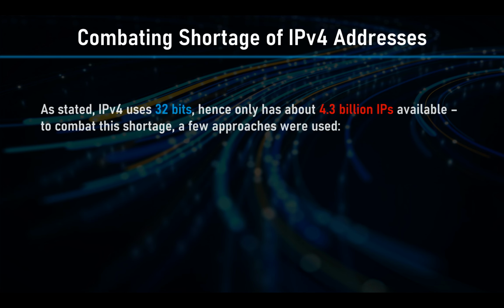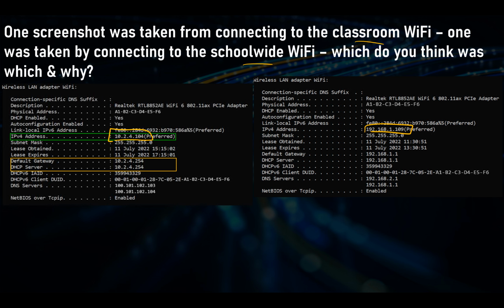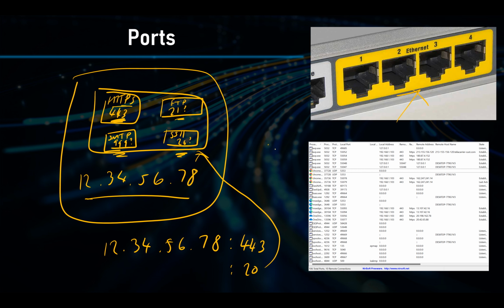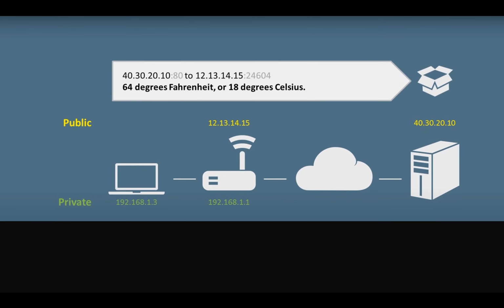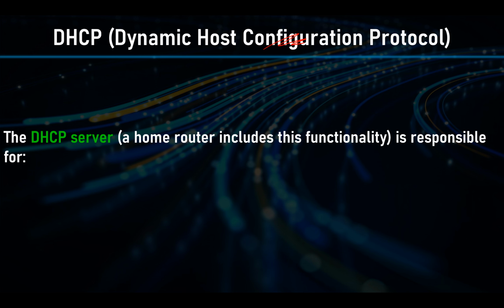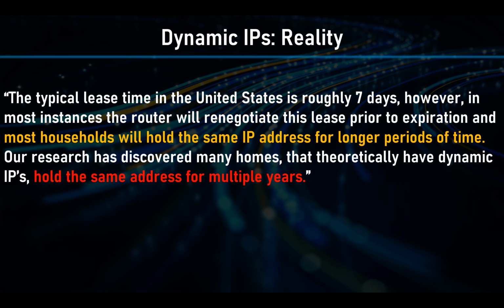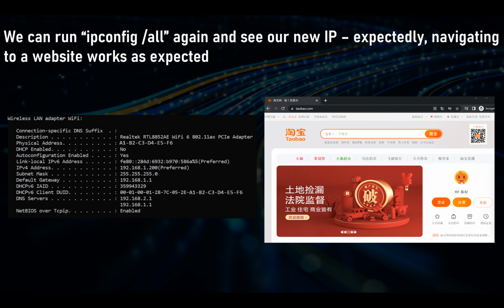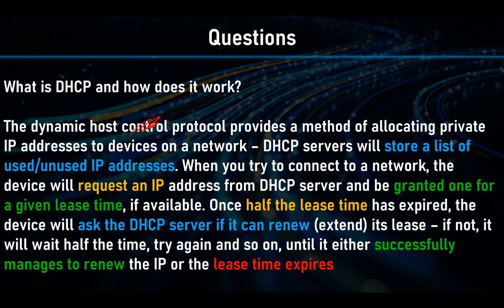021 | Public & Private IP, Ports, Network Address Translation, Static, Dynamic, DHCP | AS 9618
The unit 2 video covers the following content:

- Public & Private IP addresses
- Ports
- Network address translation (NAT)
- Static & Dynamic IPs
- Dynamic host control protocol (DHCP)